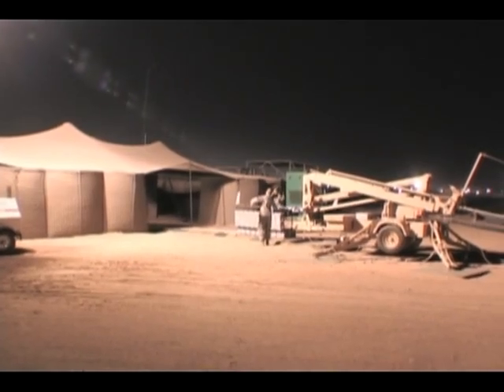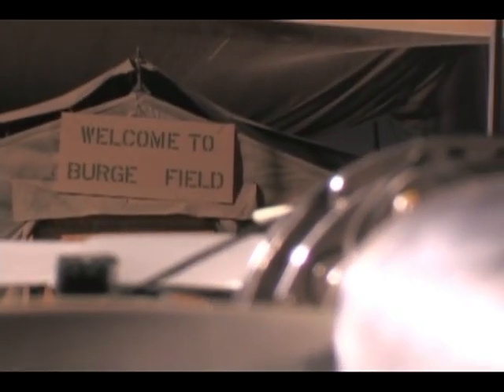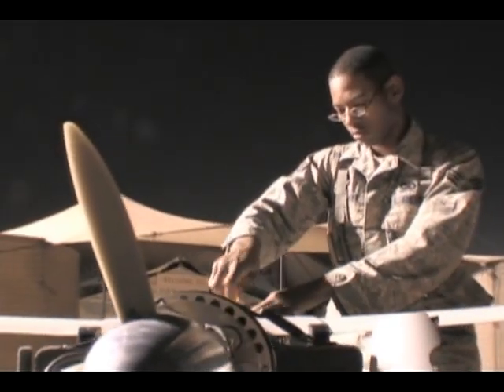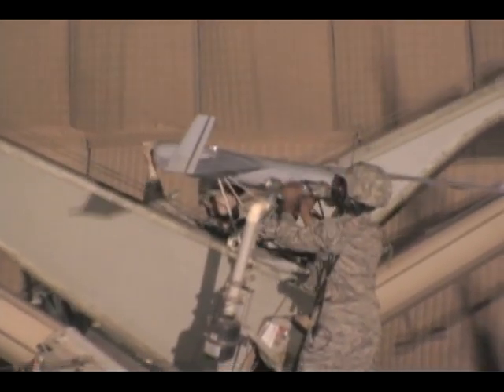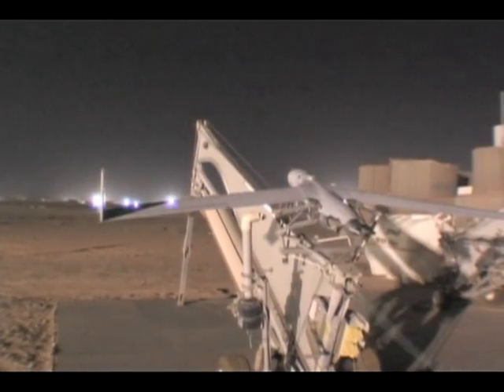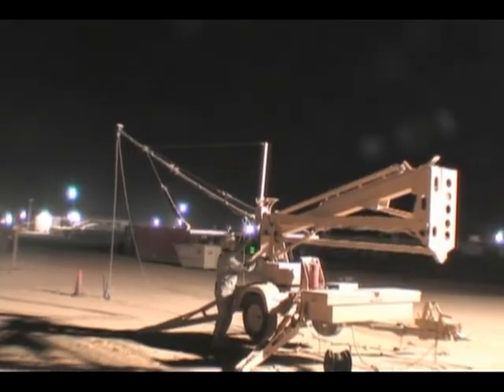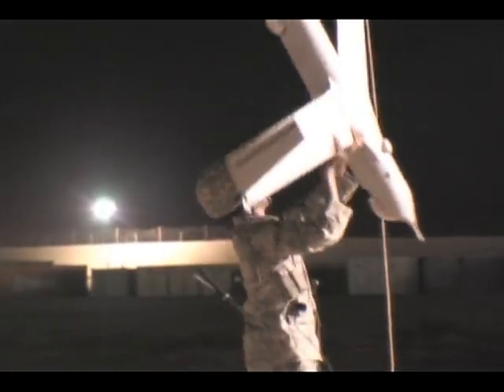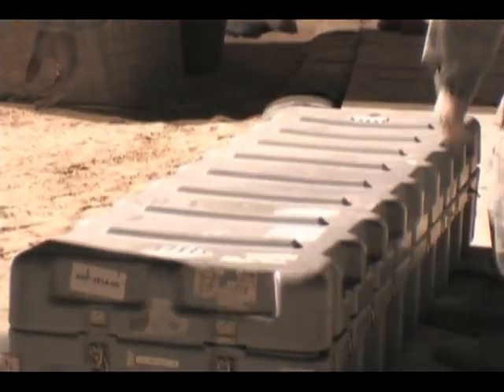Scan Eagle Unmanned Aircraft System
Video of Airmen working with the Scan Eagle Unmanned Aircraft system to gather information. Video by Senior Airman Ben Hayes | 386th Air Expeditionary Wing